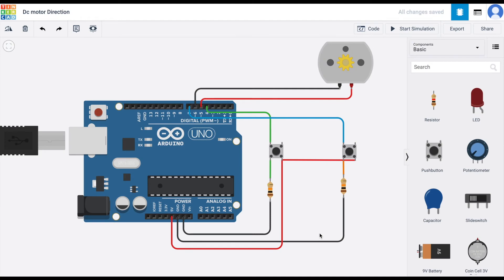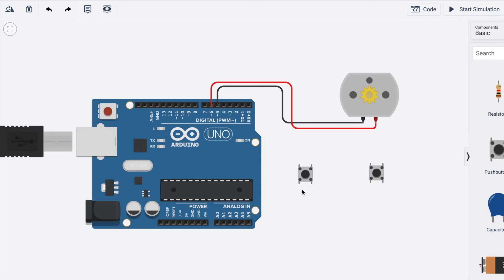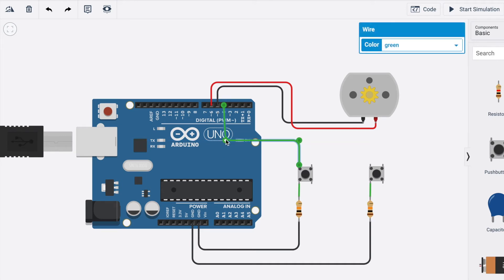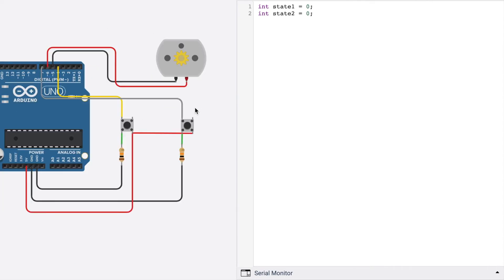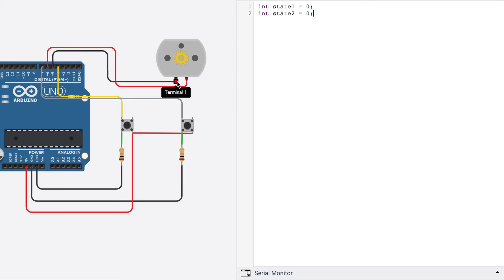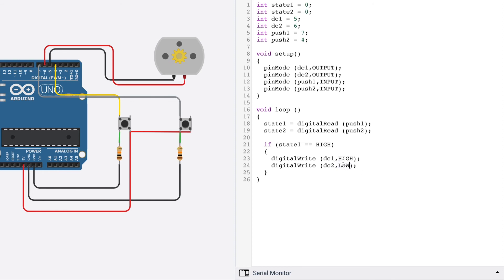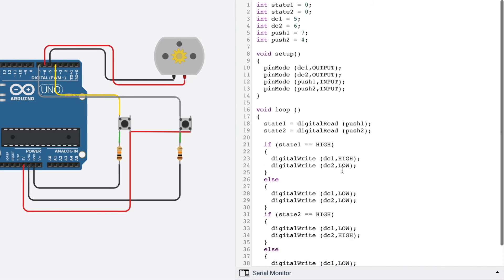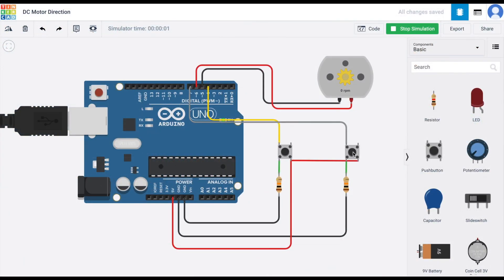Arduino Tutorial: How to change DC Motor's direction using Push Button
In this Arduino Tutorial, I will be showing you how to change Dc motor's direction using push button.